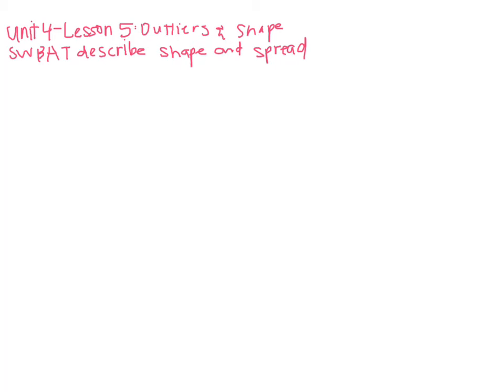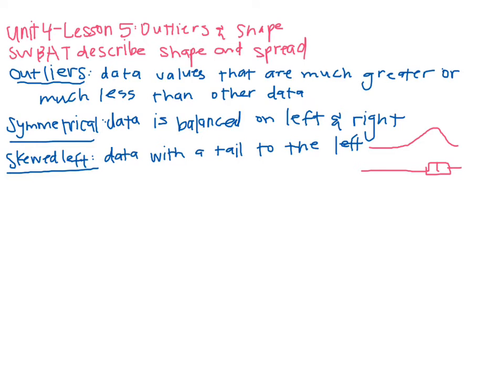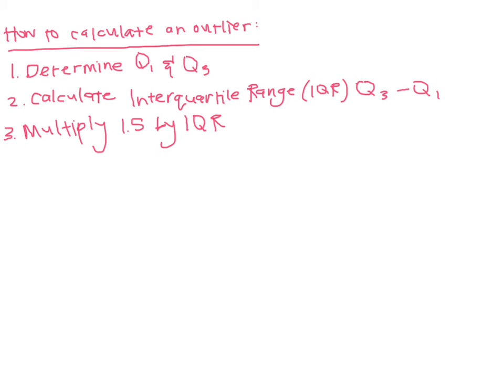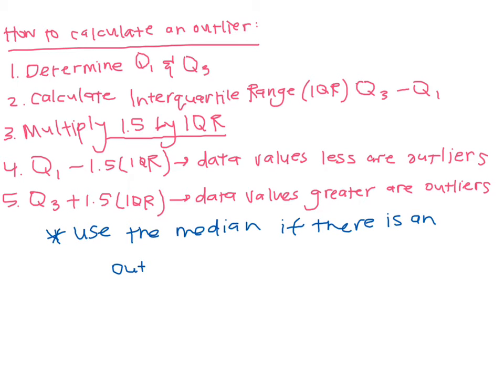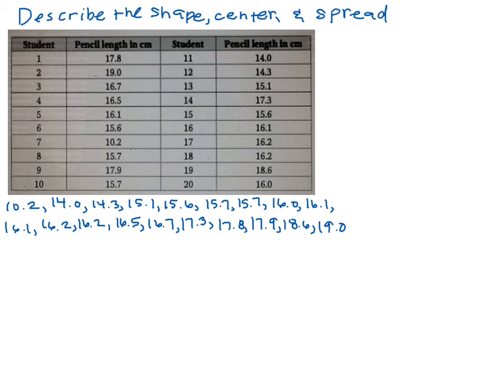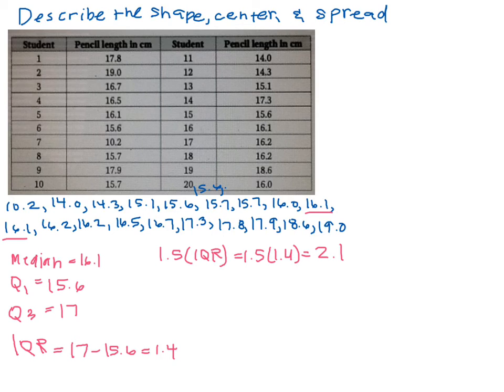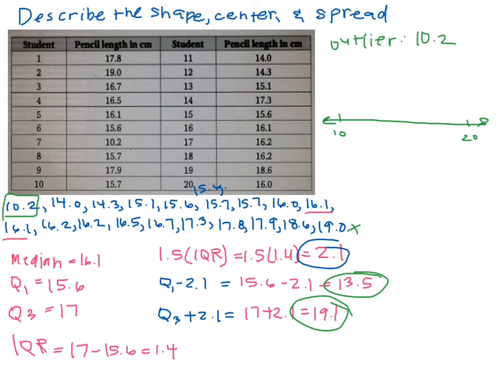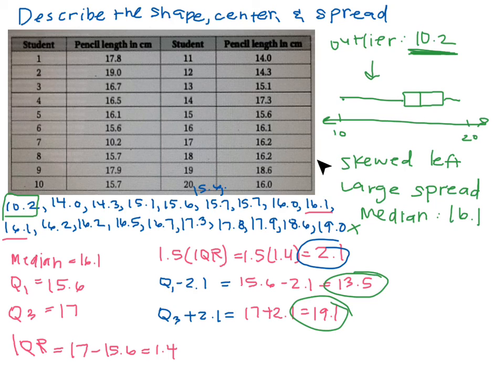Unit 4 - Lesson 5: Outliers And Shape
SWBAT describe shape, center, and spread